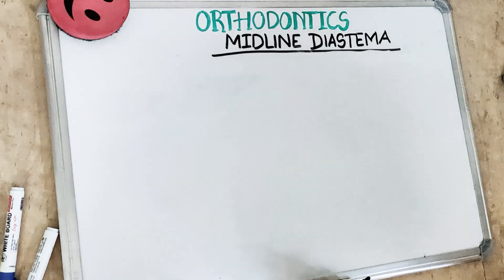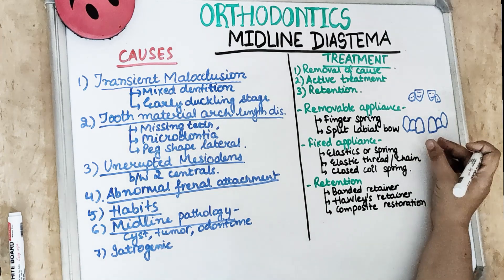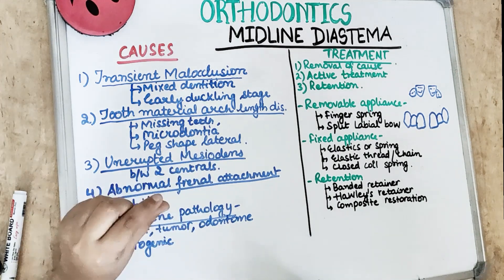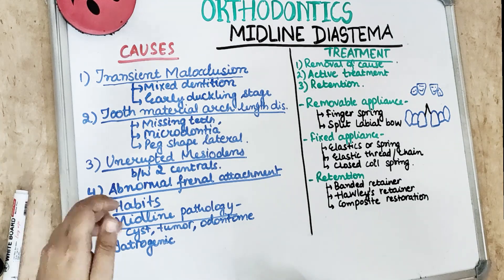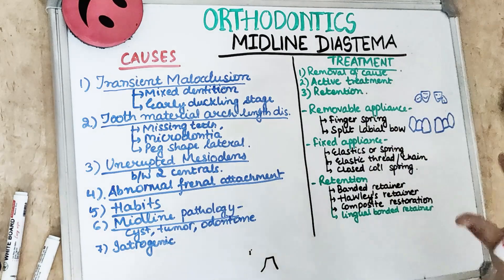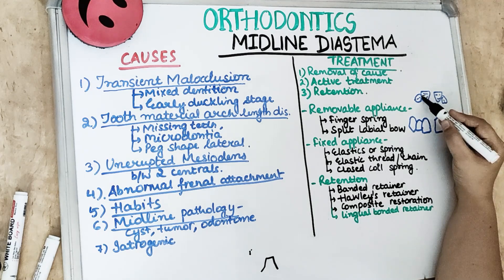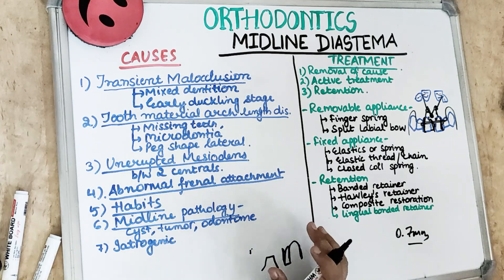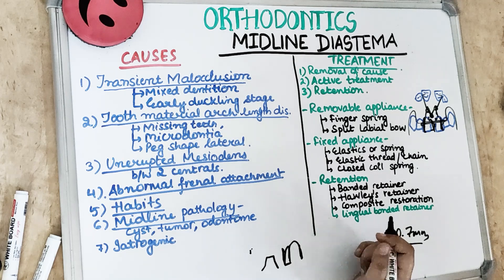midline diastema closure orthodontic lecture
learn and understand midline diastema closure in orthodontic
midline diastema is the anterior spacing present between two maxillary central incisors
know the causes of midline diastema.
watch the video for midline diastema closure treatment options
 midline diastema treatment is done by fixed appliance or midline diastema closure with removable appliance using finger spring or split labial bow